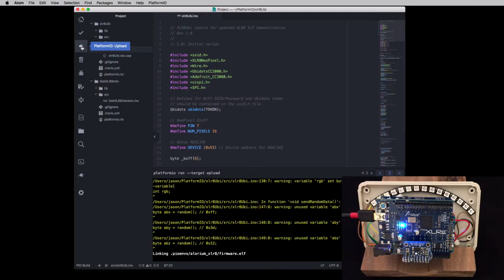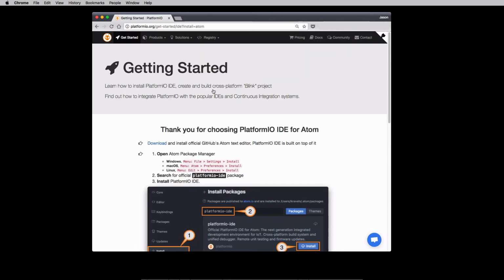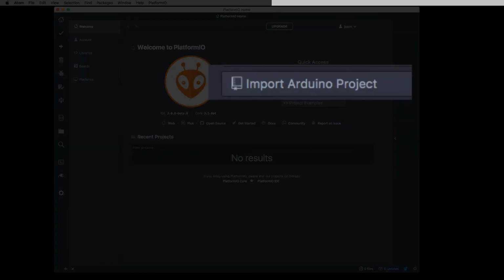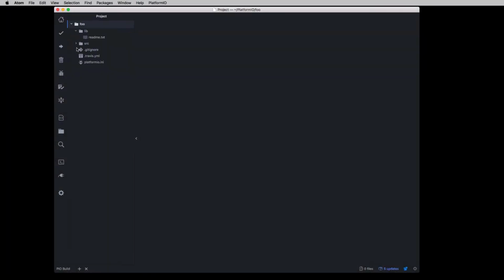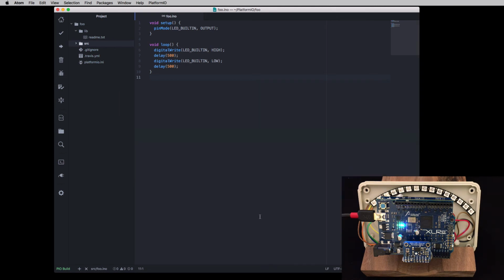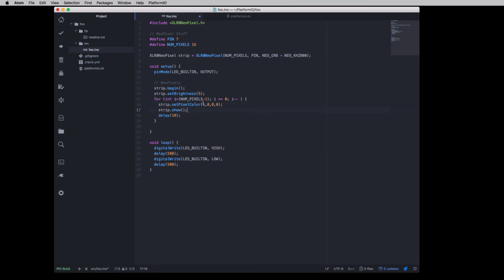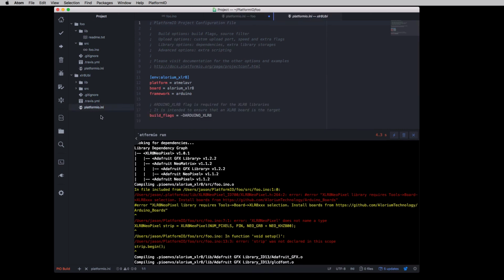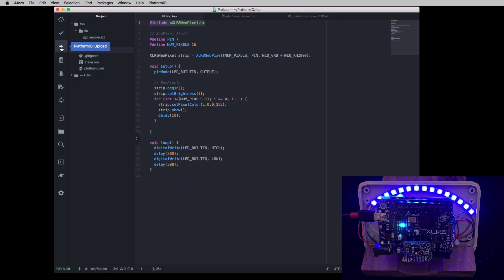Basic XLR8 Programming with PlatformIO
This video covers the basics for setting up a project with XLR8 using PlatformIO.